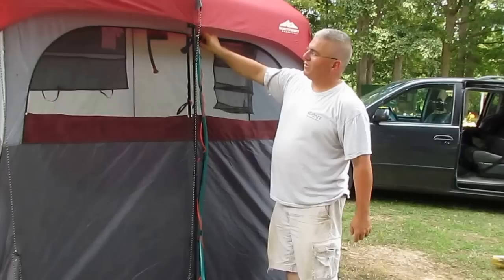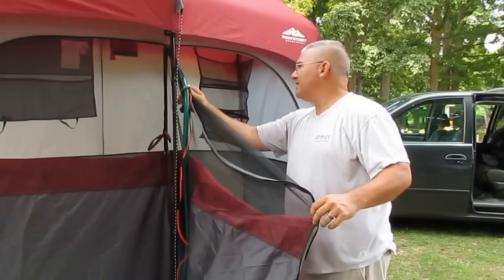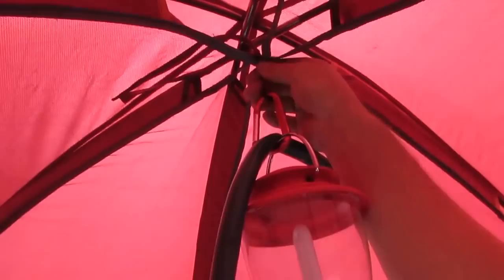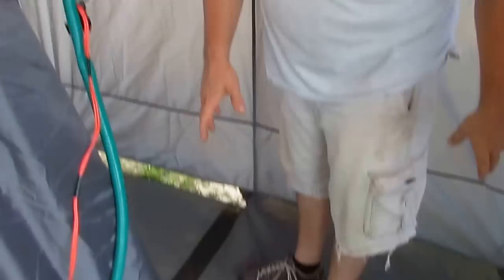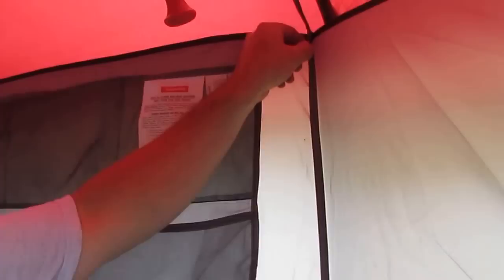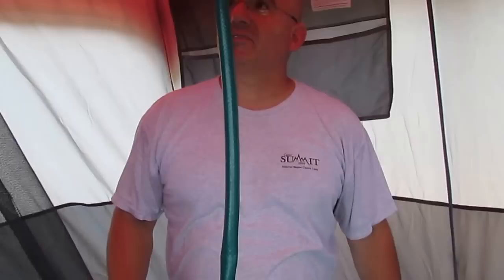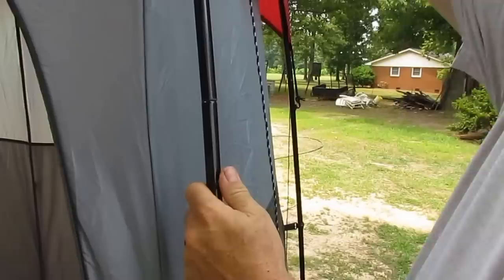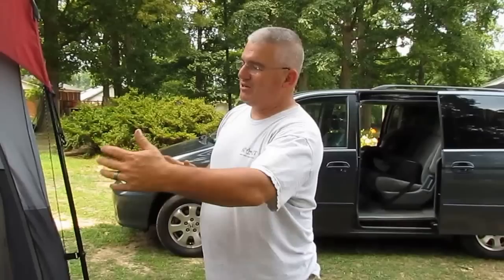Northwest Territory Shower Tent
This Northwest Territory shower tent was a great addition to our camp site. The shower tent has two stalls, one for showering and the other stays dry so that you can keep your clothes dry and get dressed after the shower. The shower side of the tent has netting around the edge of the floor to allow the water to run out onto the ground. It also has pockets that are at about eye level so that you can keep your soap and shampoo in the shower while camping. The dry side of the tent has a small corner shelf to hold small items such as change, wallets and glasses. I also keep my clean change of clothes on this shelf while showering. There is a small loop in the center of the ceiling, we use the loop to hang our small lantern on and that works great for showering at night. The door and windows can open to reveal netting which allows plenty of airflow but keeps the insects on the outside. The top of the tent is also made of netting for air flow and it is covered by the rainfly. The long tent poles are metal and the tent poles that go across the top of the tent are fiberglass. With my son's assistance we are able to completely set up the shower tent in approximately 10 to 12 minutes.

The only negative thing that I found with the shower tent is that it does not come with a partition to separate the dry side from the shower side. This is no problem at all though, I was able to hang a very cheap shower curtain as a partition and it worked great. If you dry camp and need a place to shower, this tent is definitely a good choice as it has plenty of room for showering and changing and it seems to be well made and sturdy. The actual shower is not provided.

Mailing Address
Jeff Furr